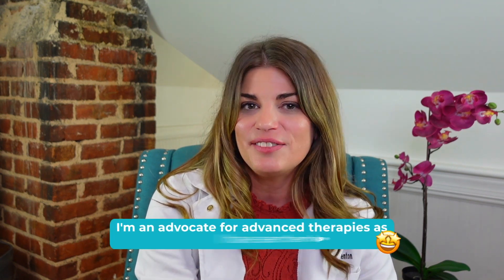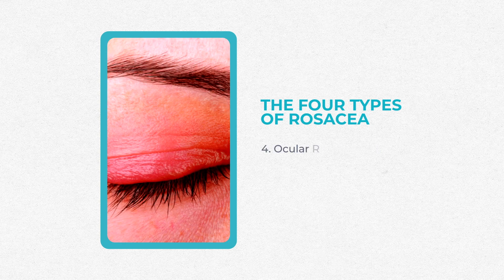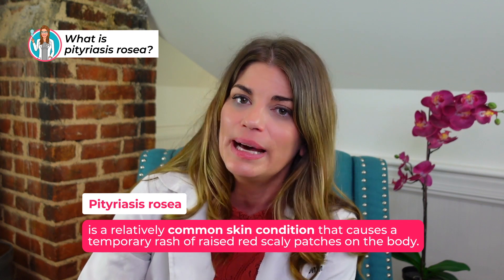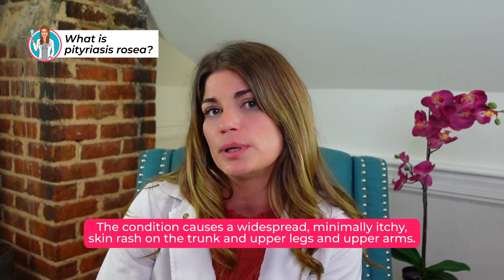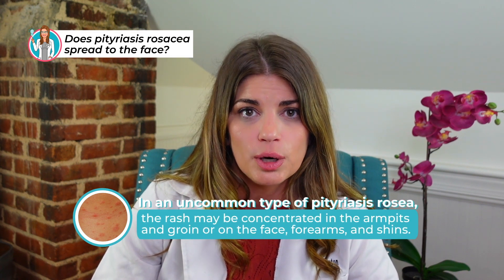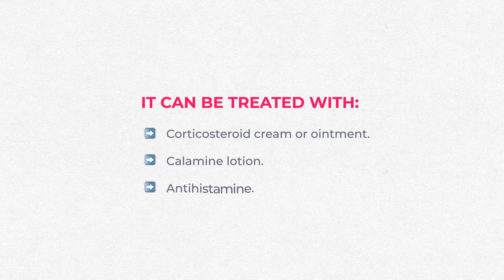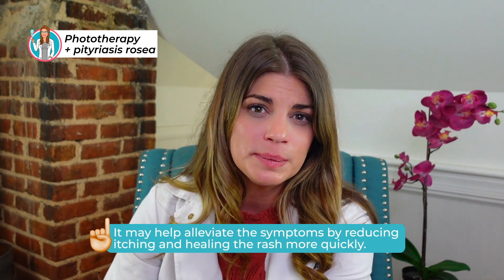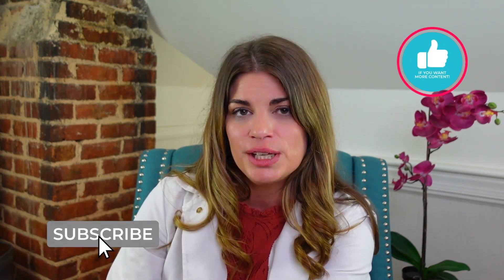Understanding Pity Rosacea | Pity Rosacea Treatment Options | Phototherapy and Pity Rosacea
As an interventional dry eye specialist who has incorporated low level light therapies into my medical practice by adding an esthetician, I’m an advocate for advanced therapies as I have seen them help so many patients but I always want the patient, whether your my patient or not, to understand all aspects of not only their medical issue but the available treatments. So today in that spirit I wanted to impart a little educational information about pity rosacea and the information available stating that UVA1 phototherapy has demonstrated high levels of efficacy and tolerability for treating a variety of inflammatory and neoplastic skin diseases, like pity rosacea.

⏱️ Timecodes:
   00:00 Intro
   01:50 What is pityriasis rosacea?
   02:59 Is pityriasis rosacea an STD?
   03:25 Is pityriasis rosacea caused by stress?
   03:41 Does pityriasis rosacea spread to the face?
   04:05 How long does pityriasis rosacea continue to spread?
   04:18 Is pityriasis rosacea serious?
   04:30 How is pityriasis rosacea treated?
   04:44 Is phototherapy a common treatment for pityriasis rosacea?
   06:18 Summary

What is pity rosacea? Pityriasis rosea is a relatively common skin condition that causes a temporary rash of raised red scaly patches on the body. A skin rash that sometimes begins as a large spot on the chest, belly, or back followed by a pattern of smaller lesions.